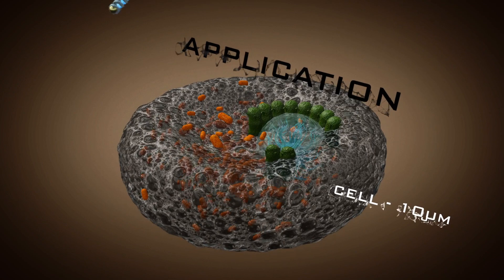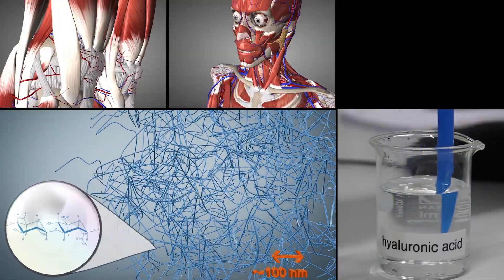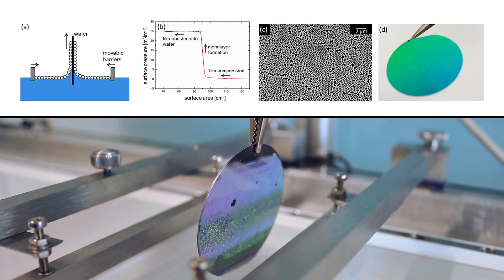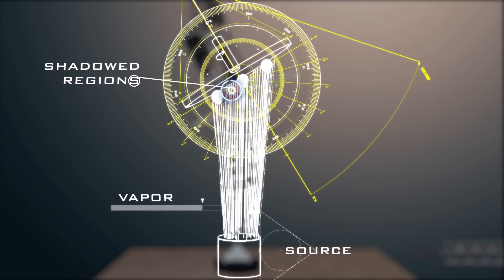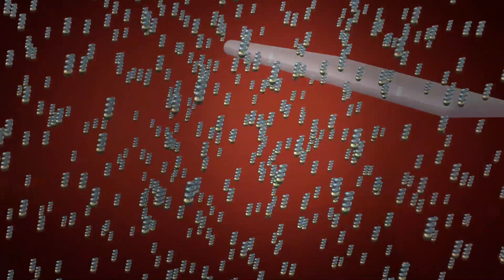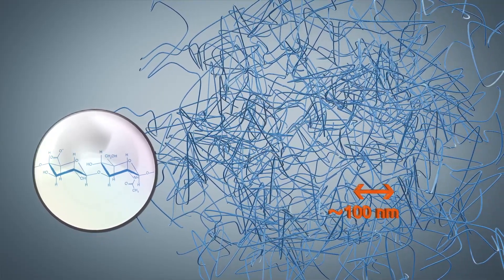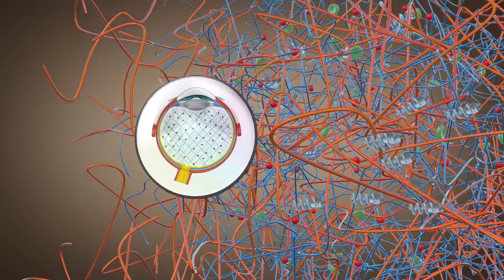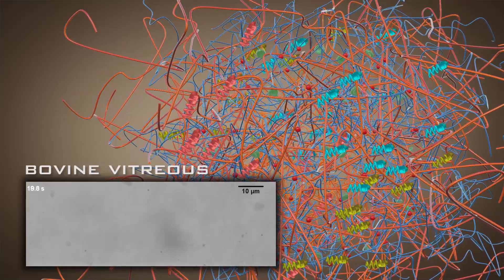Helical Micro and Nanopropellers for Applications in Biological Fluidic Environments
Micro-robotic Design Challenge in Hamlyn Symposium on Medical Robotics, 23 June 2015, London, UK

Authors: D. Walker, T. Qiu, A. Mark, , A. Posada, and P. Fischer, Max Planck Institute for Intelligent Systems, Germany.

References:

“Nano-Propellers and their Actuation in Complex Viscoelastic Media”

D. Schamel, A.G. Mark, J.G. Gibb, C. Miksch, K.I. Morozov, A.M. Leshansky, P. Fischer. ACS Nano 8, 8794–8801, (2014).